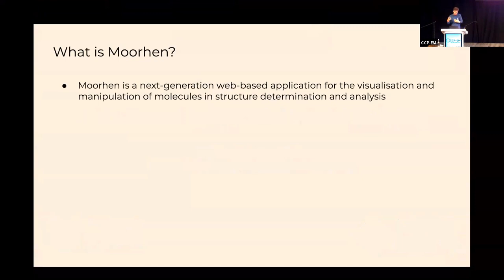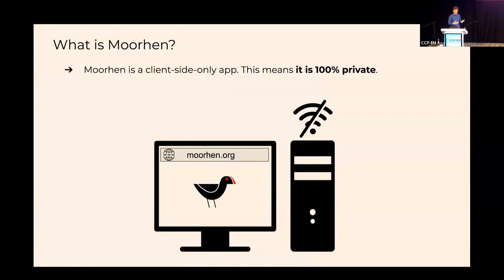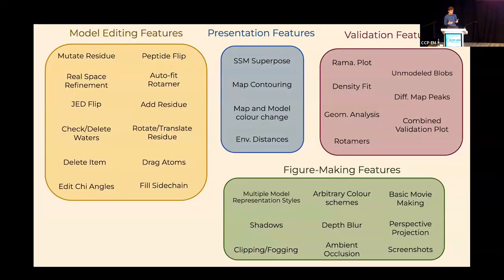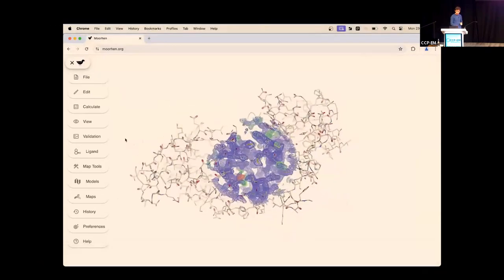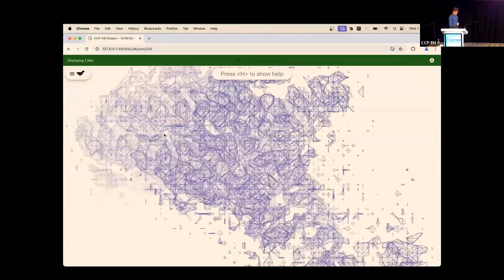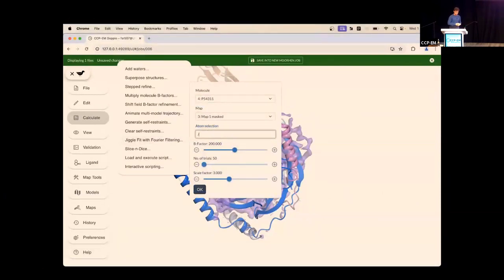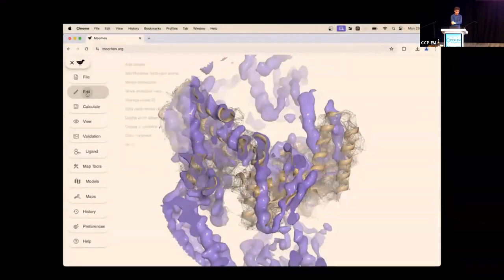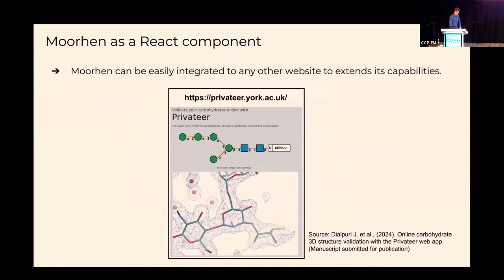Moorhen: Web-Based Interactive Model Building - Filomeno Sanchez (York)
Filo Sanchez Rodriguez (York) gives a talk entitled 'Moorhen: Web-Based Interactive Model Building' at the 2024 CCP-EM Spring Symposium at the East Midlands Conference Centre, Nottingham.

Here we present Moorhen, a next-generation client-side web-based application for the visualisation and manipulation of molecules in structure determination and analysis. Recent developments in the field of cloud-based computing have enabled a rapid increase in the range of crystallographic tools available on the web, which crystallographers can use without the need for installing software locally. This provides great opportunities in making scientific software more available in teaching contexts and to previously underrepresented communities. However, several challenges remain untackled, in particular those in the field of molecular graphics. There is the need to provide users with web-based tools for the visualisation and manipulation of complex molecular structures together with their associated experimental data. Moorhen is a new web-based application which provides access to a large number of functionalities developed as part of the Coot model building software and exposed in the libcoot API via an interactive user-friendly graphical interface built with React. Thus, Moorhen is the first generally available tool of its kind offering tools for interactive model editing and model refinement on the web. All of Moorhen’s refinement and visualisation calculations are performed “in browser”, which means users have the ability to access these model editing tools with near-native performance without the drawback of installing any additional software in their machines. Moorhen has been made available as a stand-alone web-app at moorhen.org, and also through the CCP4 Cloud graphical user interface (GUI). Additionally, there are plans in place to extend its availability through the CCP4i2 and CCPEM GUIs.